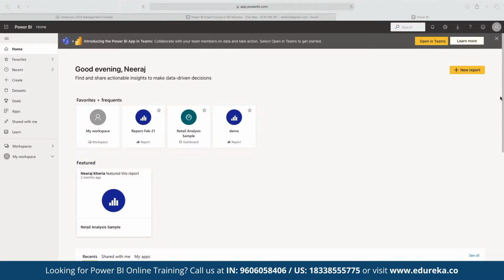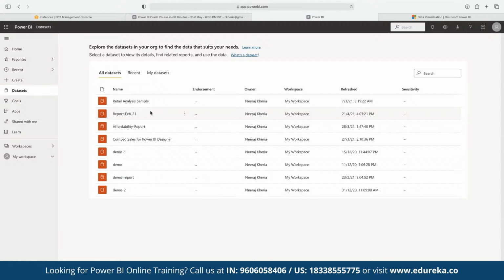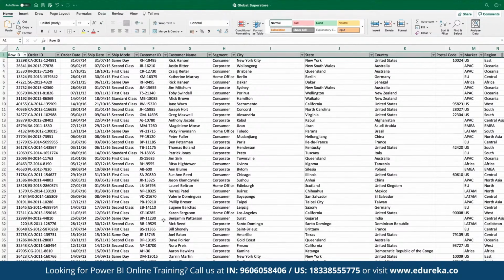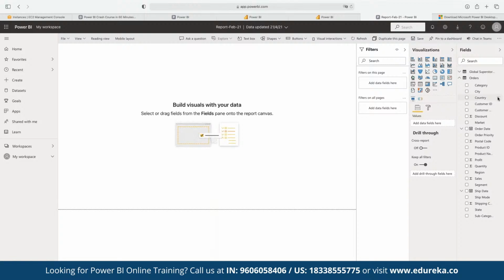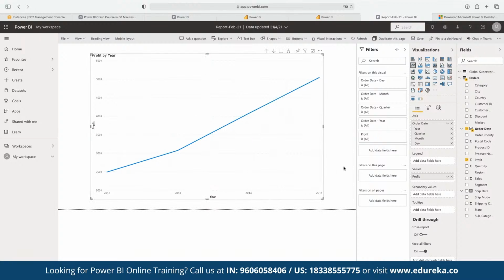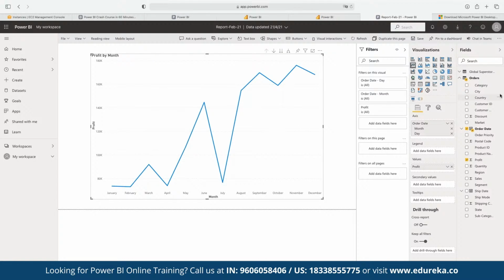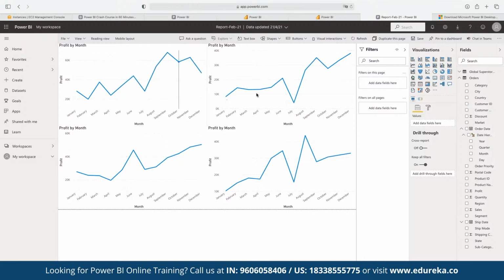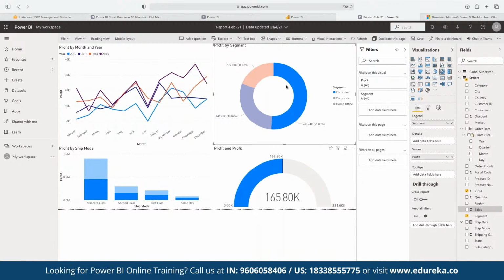Power BI KPI Indicators Tutorial | Custom Visuals In Power BI | Power BI Training | Edureka Rewind 2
This Edureka tutorial on "Power BI KPI Tutorial" deals with the importance of all the KPI visualizations on Power BI Desktop. It also shows how to make use of various custom visuals apart from the traditional KPI which will help you create Impactful and Comprehensive Reports on the Power BI Desktop.